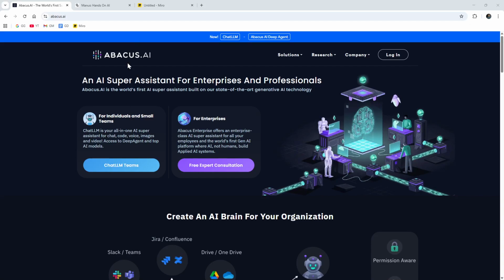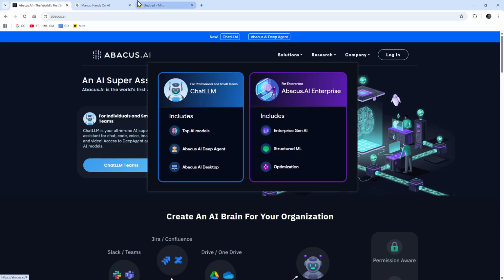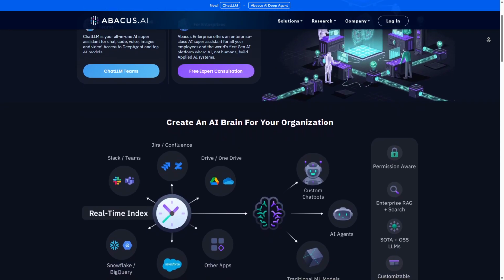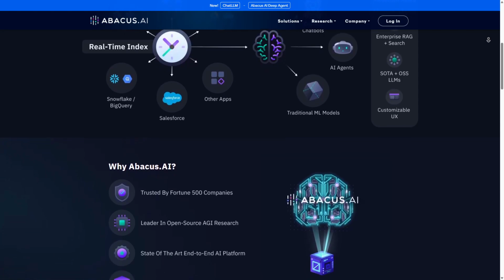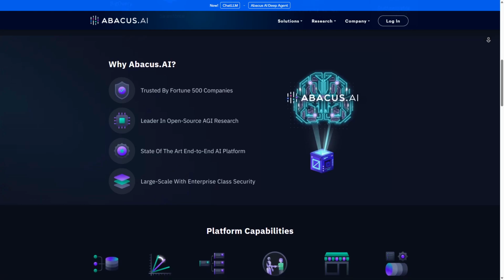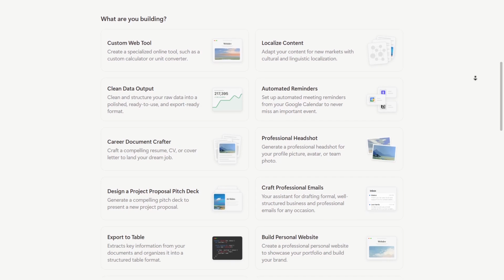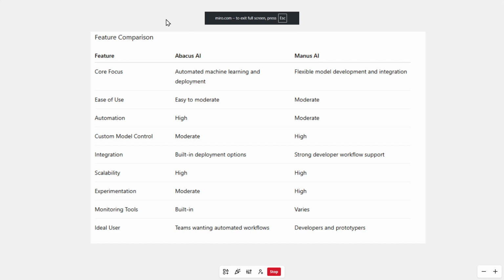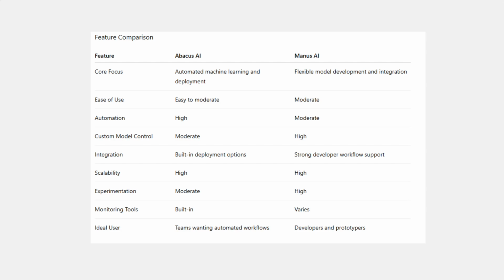Abacus AI vs Manus AI Review Which AI Platform Is Better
In this video, we compare Abacus AI vs Manus AI to determine which AI platform offers better features and value.

We review capabilities, pricing, scalability, and ideal use cases to help businesses and creators choose the right platform.

Welcome to Twiz! 💭 If you have any questions, drop them in the comments below.